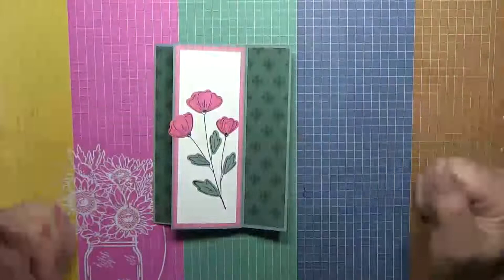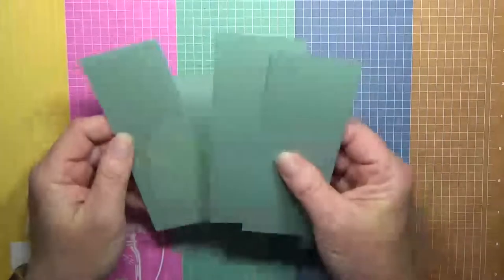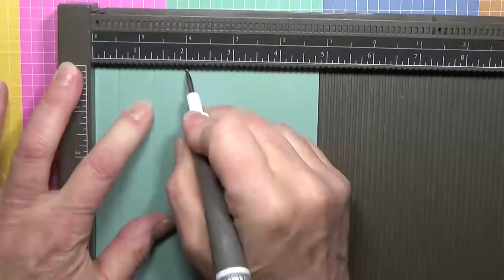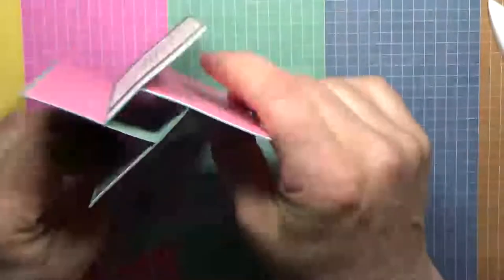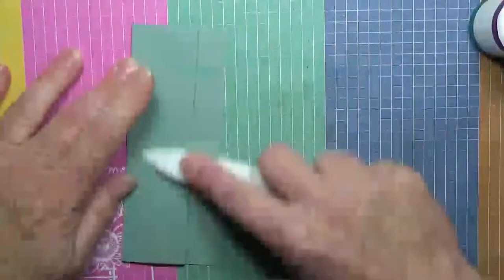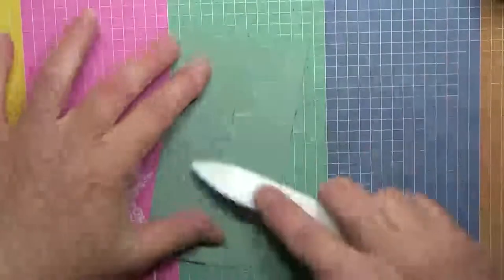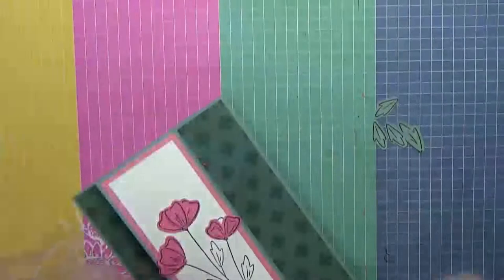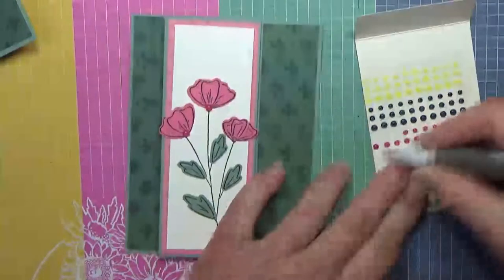Pinwheel Tower Card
Today's card tutorial and video is for this Pinwheel Tower Card fun fold card. It is way easier than it looks and so much fun to make.

For a complete list of supplies and measurements, check out the blog post